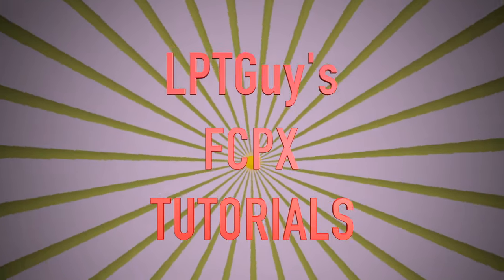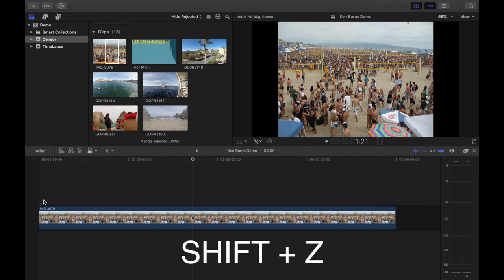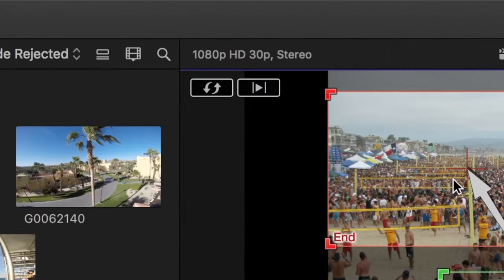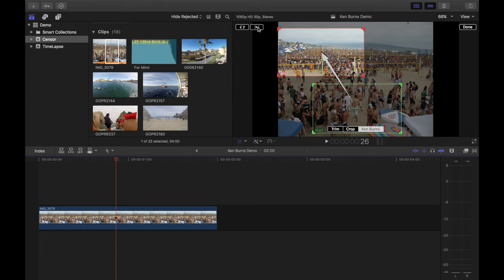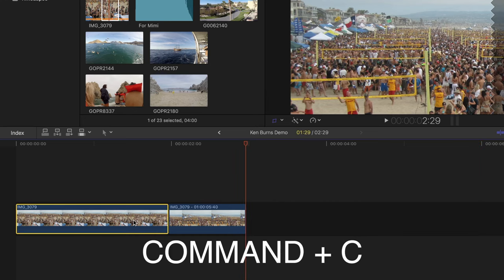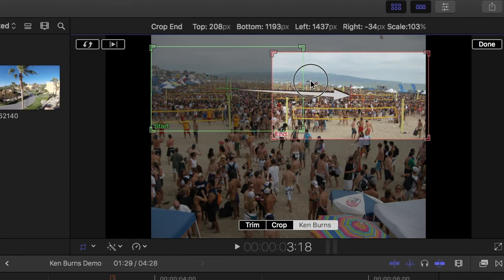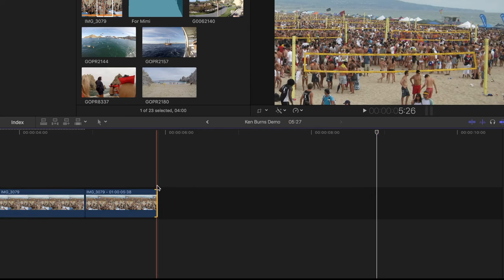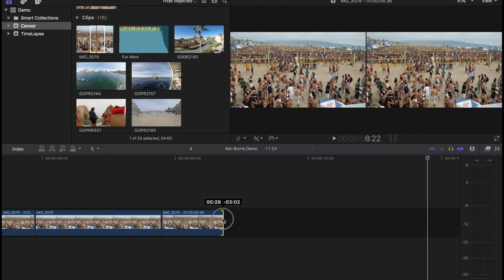Do More with Ken Burns Effect - Final Cut Pro 10.3 Tutorial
This is Ken Burns effect supercharged. In this tutorial, by using a combination of Ken Burns effect and still frames, I'll show you how to cheat the default Ken Burns effect to achieve much more sophisticated camera movement simulation